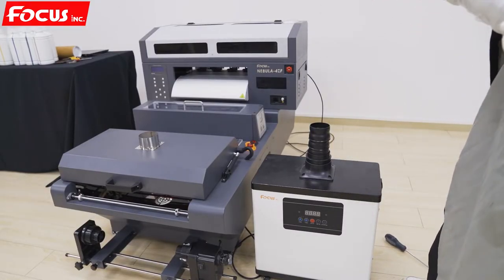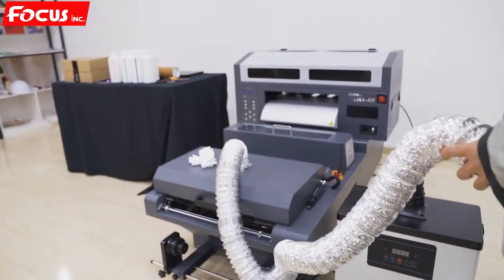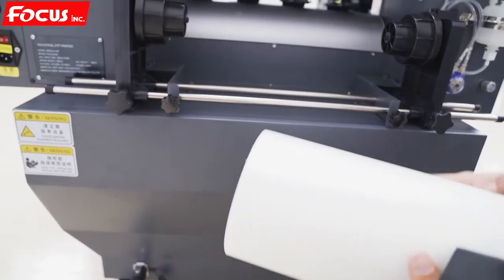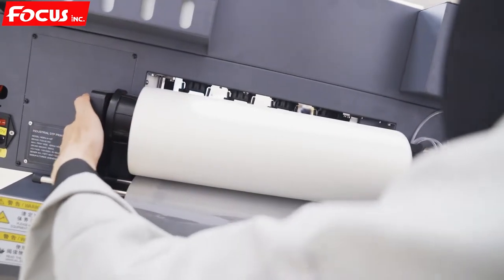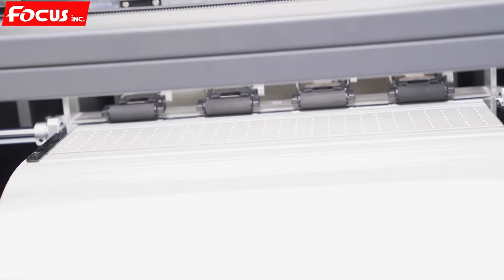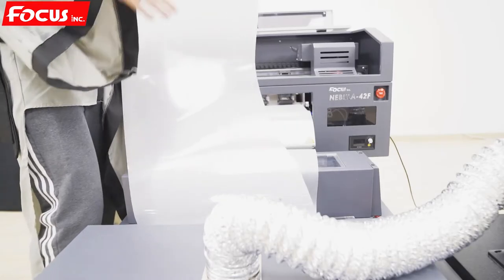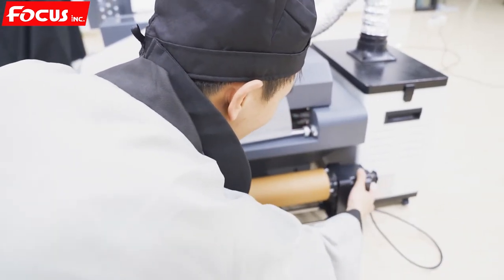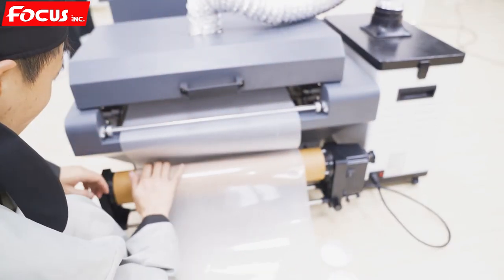4 Focus Nebula 42F DTF printer Installation Tutorial 4 Load film to printer